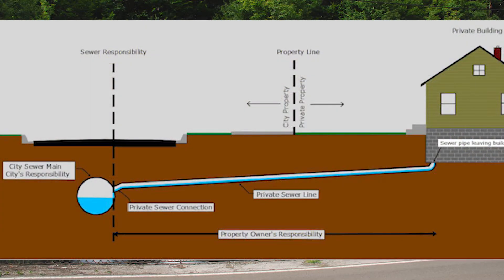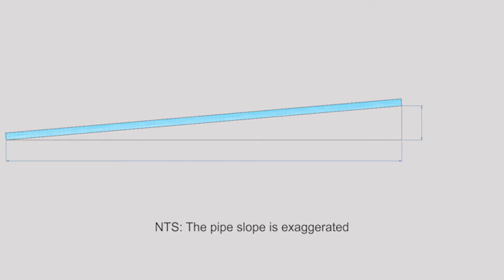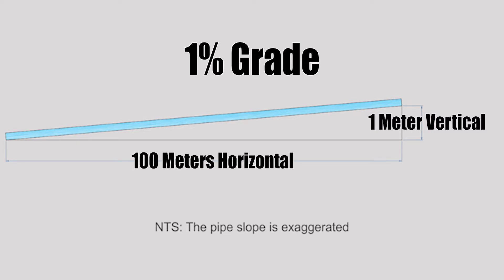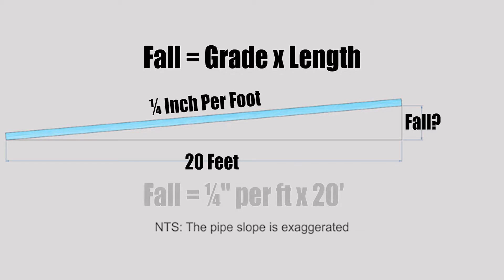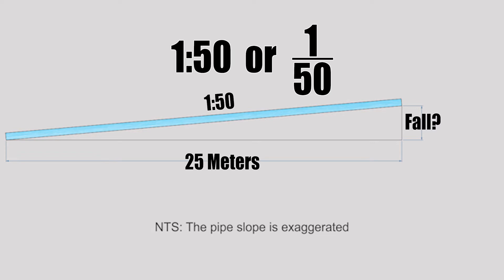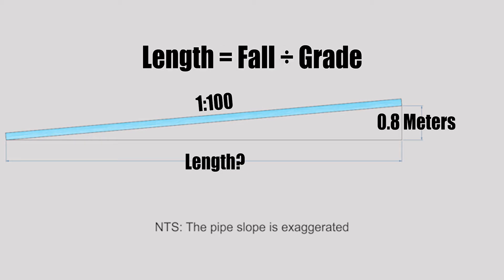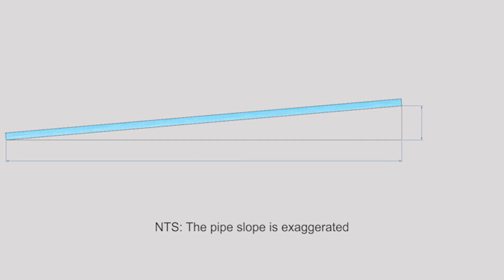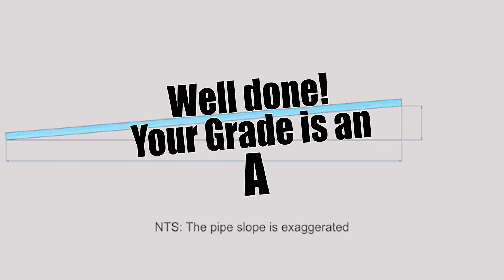Basic DWV - Video:5 Pipe Grades and Calculations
This is a description of the different types of pipe grades and how to do pipe grade calculations.